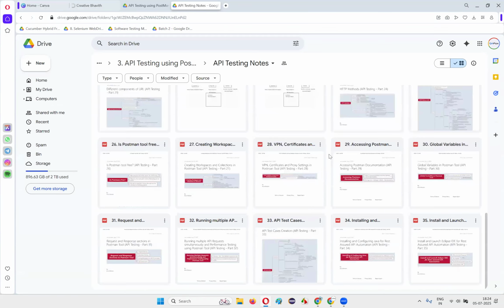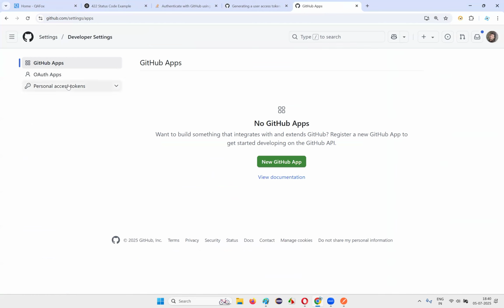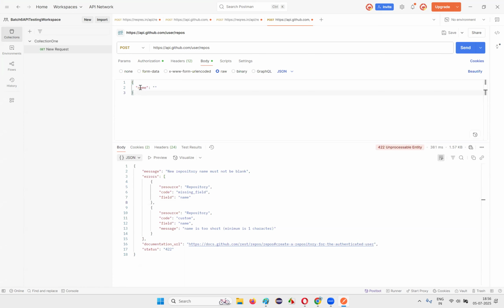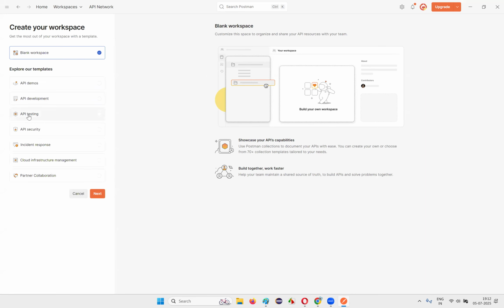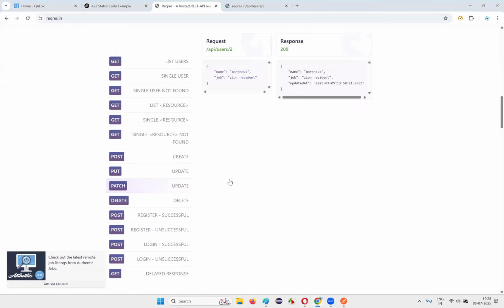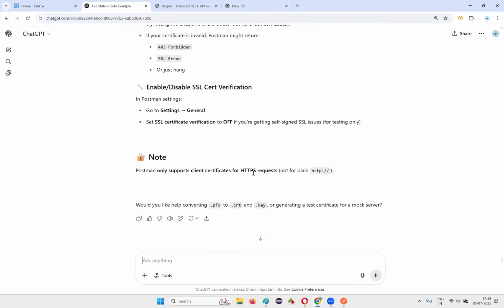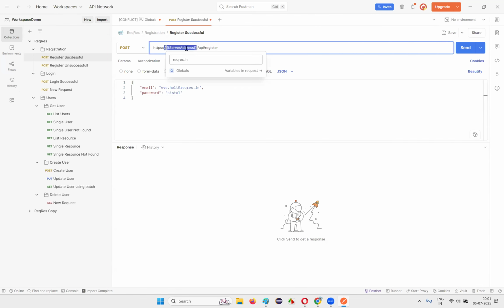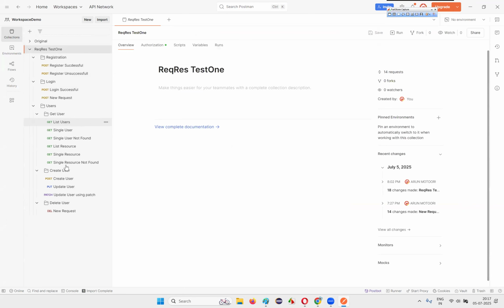Getting ready for API Testing using API Tool (API Testing Made Easy Full Course - Part 12)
Welcome to Part 12 of the API Testing Made Easy full course!

In this session, we'll walk you through everything you need to set up and prepare for API testing using powerful and beginner-friendly tools.

📌 In this video, you’ll learn:

How to install and configure an API testing tool

Overview of commonly used API tools like Postman, Swagger, and Insomnia

Creating your first API request

Understanding API request structure

Setting headers, parameters, and body in API tools

Preparing test environments for manual and automated API testing

This is a must-watch for anyone starting with API testing, QA professionals, and automation testers looking to work smarter with the right tools.